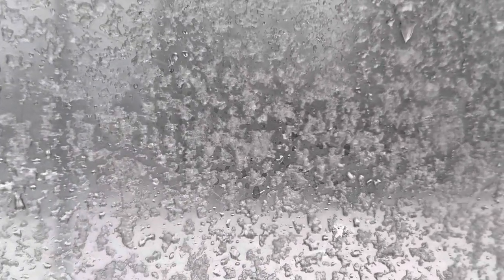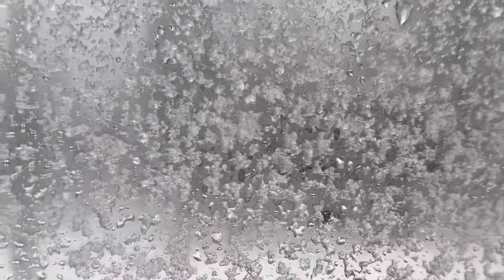Northstar California Resort - Going Up the Big Springs Express Gondola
Yes, I know that it's blurry outside the window of the gondola cabin, but I didn't have any control over that as it was snowing during THIS video. I rode the gondola back to the village, so THAT video should be good.

The main route out of the village at Northstar is the Big Springs Express Gondola. Its lower terminal and Tower 1 are both inside a building in the village. Although Doppelmayr originally built the gondola in 1985, in the summer of 2015, the Big Springs Express Gondola received extensive renovations which replaced the original depression tower, contours and terminal equipment, grips, other line gear, and hangers. The same upgrades were done in 2017 to Steamboat's old Silver Bullet Gondola (which was completely replaced in 2019 by a new 8-person gondola that has a massive capacity of 3,600 people per hour and an insane design speed of 1,181 feet per minute). In 2013, the 6 passenger CWA Omega cabins were refurbished, but not replaced. It may be an old gondola, but it's basically a new one, especially because it has Agamatic grips, tyre contours, and an updated depression tower. It also goes into a terminal with signature Doppelmayr trumpets sticking out. The gondola is 472 feet tall and 4,097 feet long. It also has a capacity of 2,400 people per hour. This season, the gondola has a cabin dedicated to Northstar's 50th anniversary!

Towers: 11
Cabins: 79